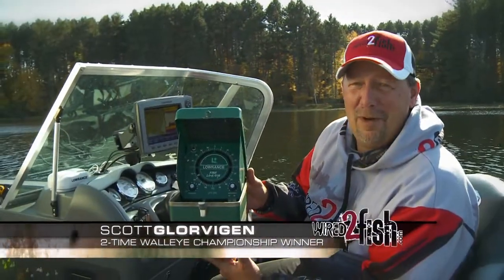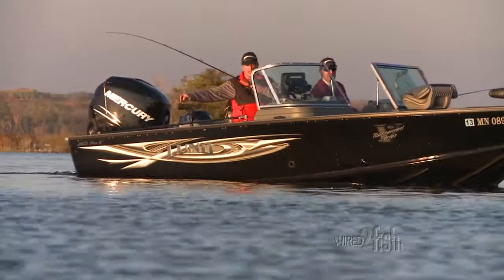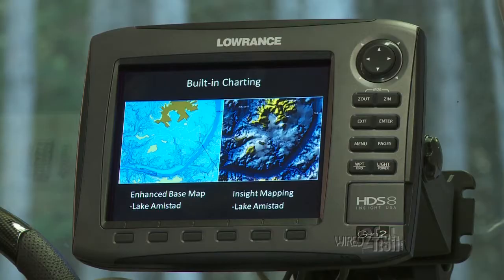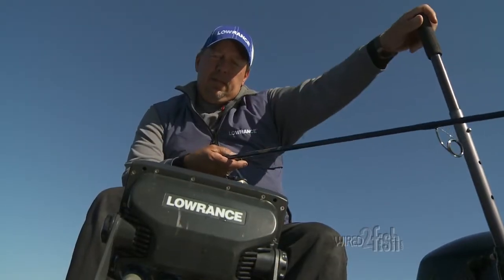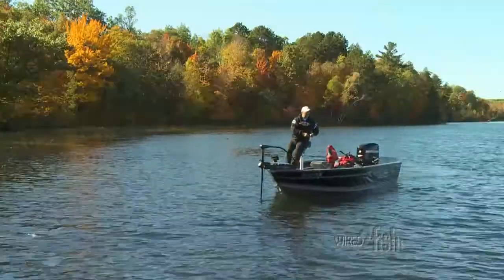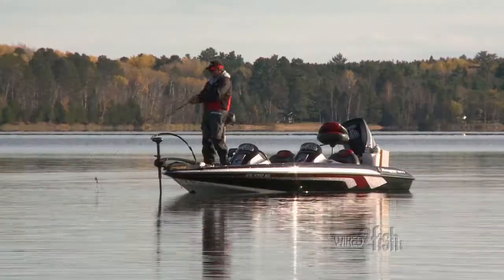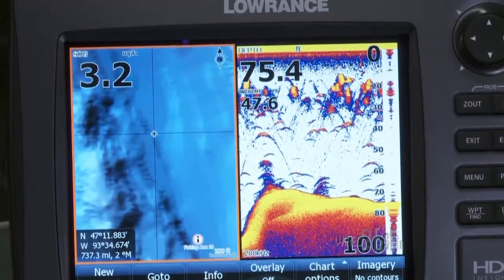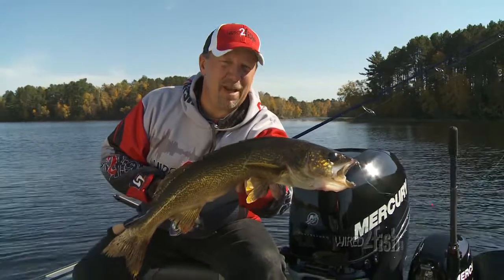Options for Fishing Electronics Placement specific to Boat and Core Activity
Wired2Fish team provides a quick review of fishfinder and chartplotter location options for your specific boat and core fishing activity.